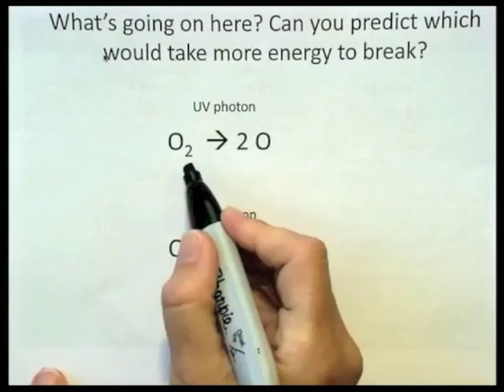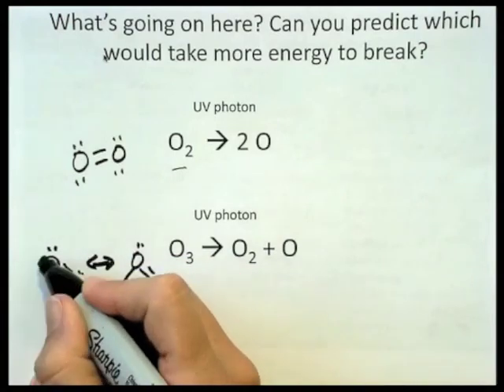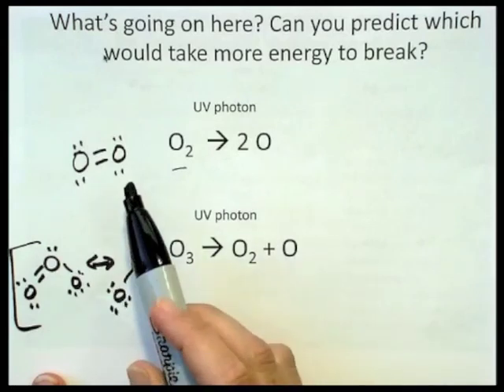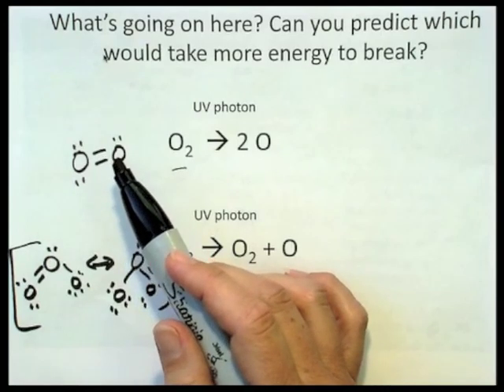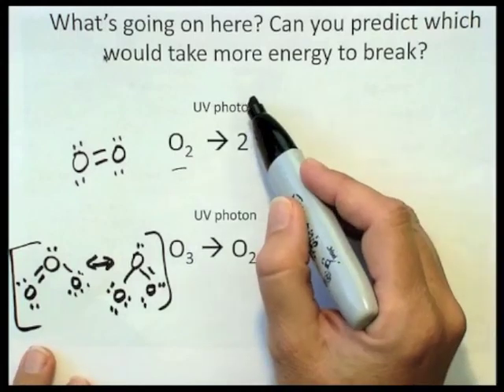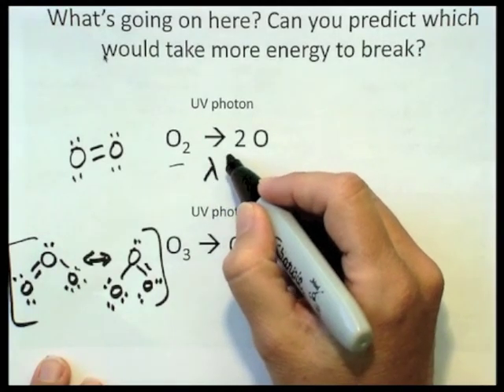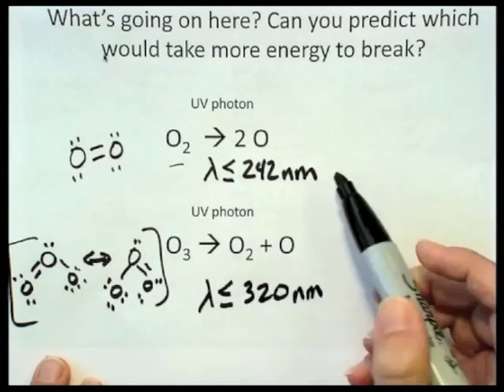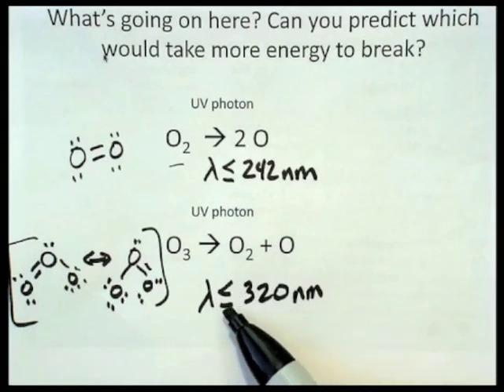F14 New U3 Video 28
Oxygen and Ozone Bond Energies